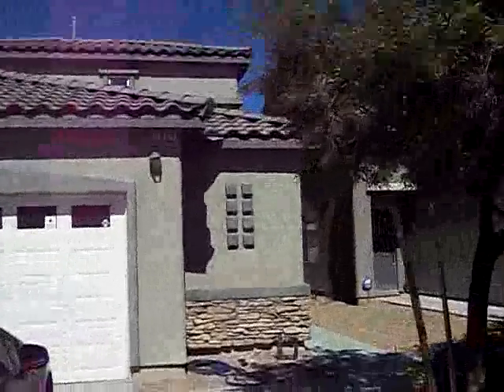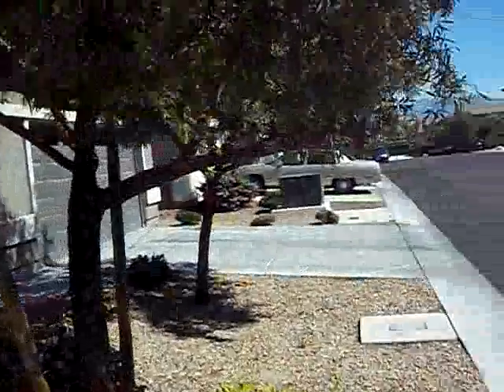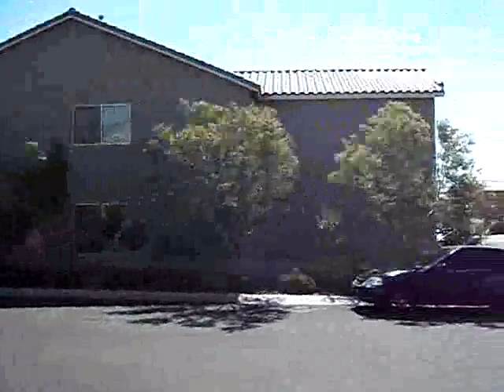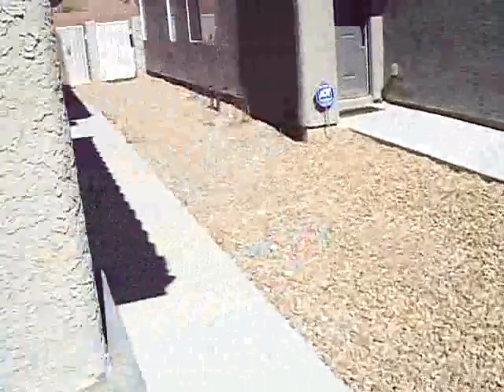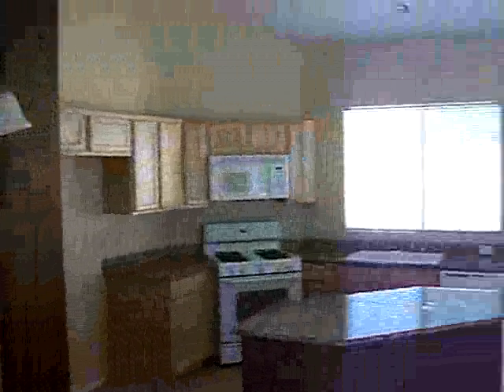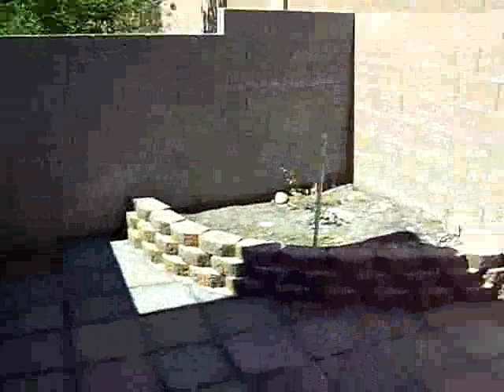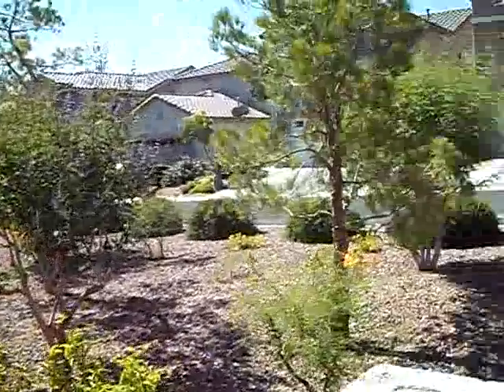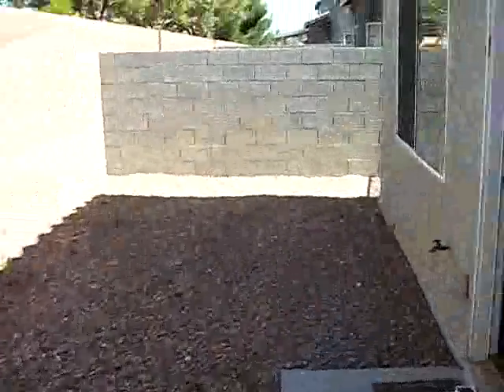7813 Marksville St